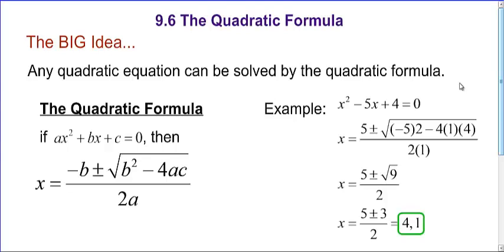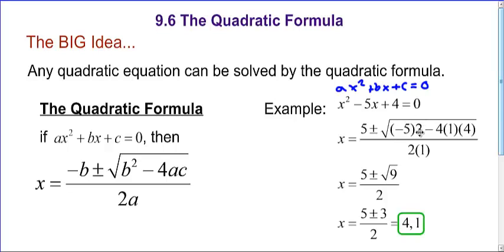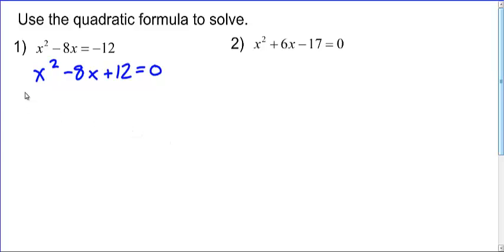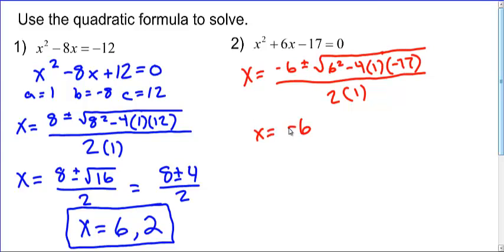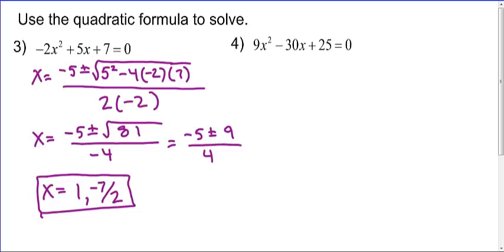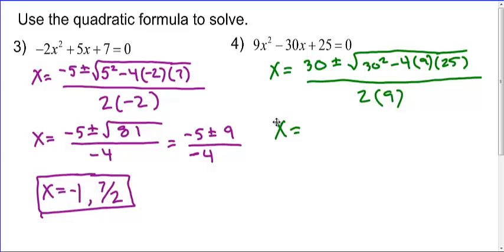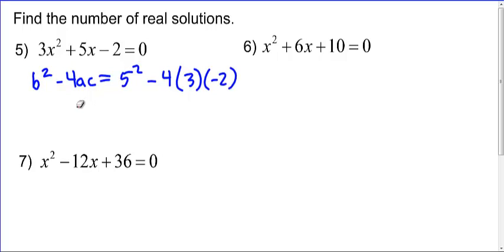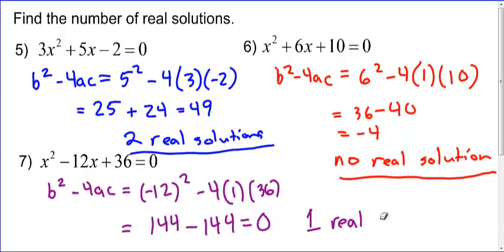alg 1 lesson 9.6